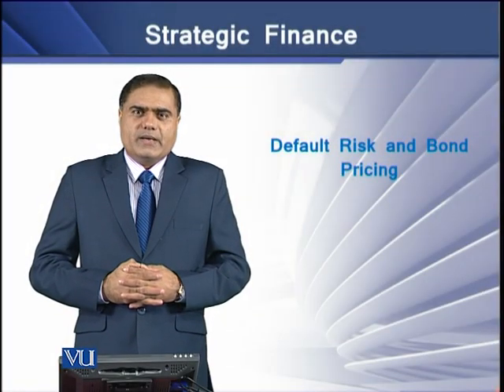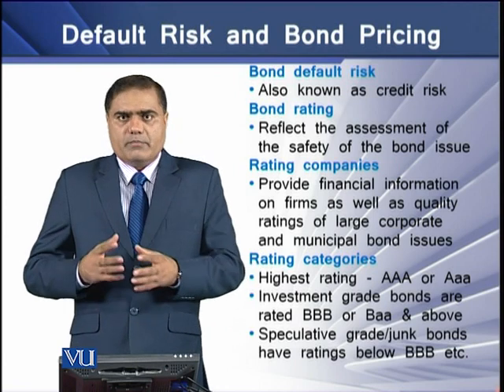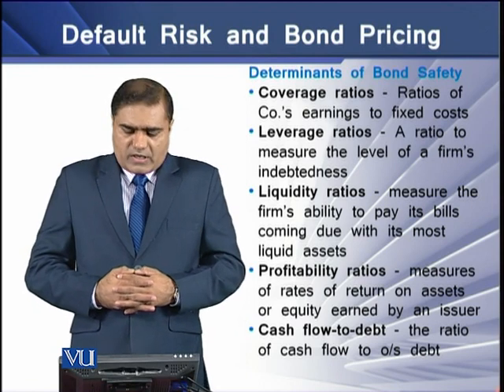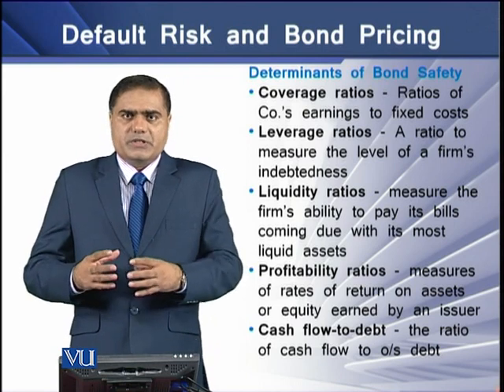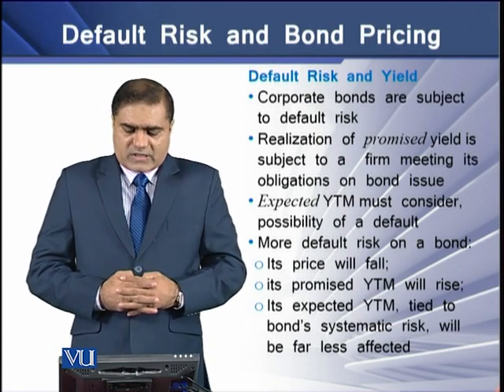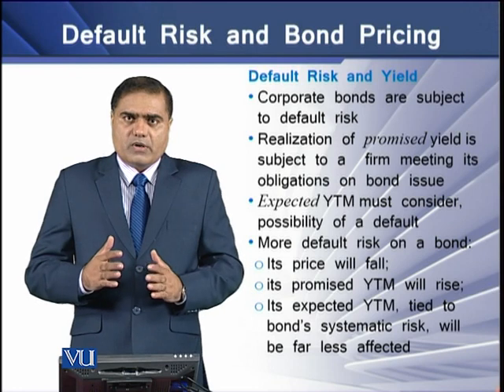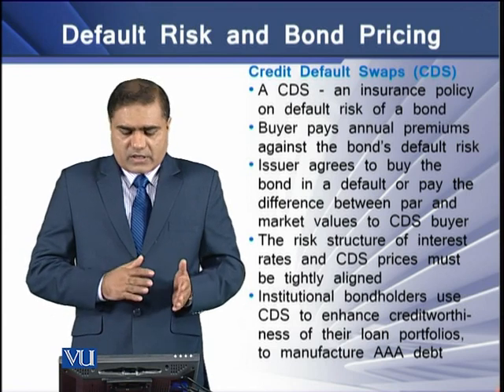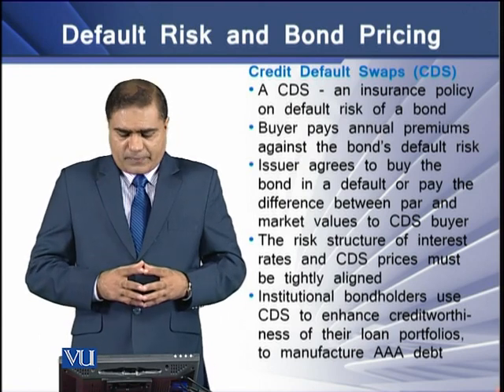Default Risk and Bond Pricing | Strategic Finance | FIN703_Topic101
Topic-101 Default Risk and Bond Pricing